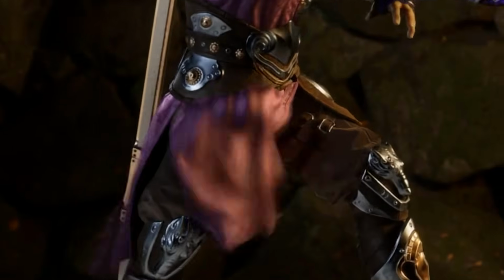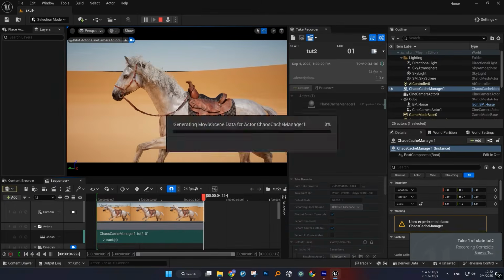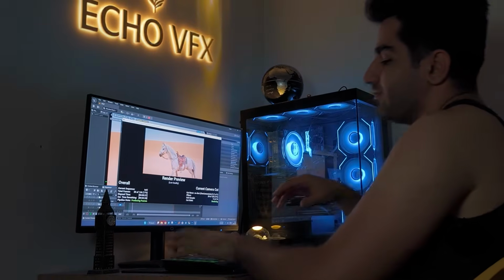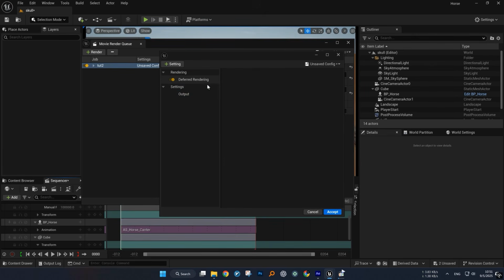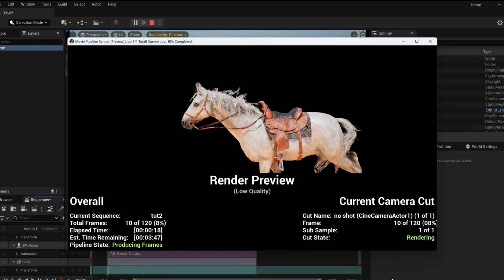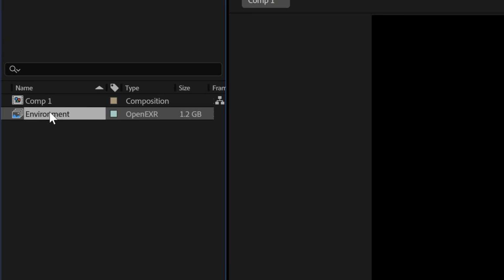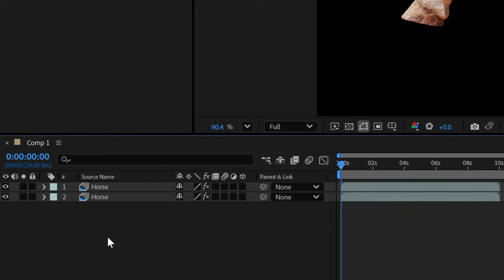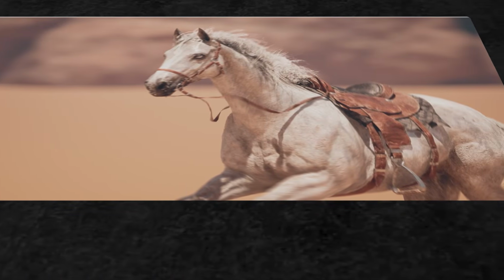UE5 Hair & Cloth Physics Makes You Crazy? (The Fix is Here!)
Struggling with broken hair and cloth physics in Unreal Engine 5? This UE5 tutorial provides the ultimate fix for physics glitches, flickering, and explosions caused by Anti-Aliasing (TSR, TAA). Stop physics clipping and jittering in your cinematic renders for good!

In this comprehensive guide, we'll dive deep into why your character's hair and clothing physics break when Anti-Aliasing is enabled in UE5. I'll show you the common "solutions" that don't actually work and then reveal a definitive workflow: rendering from Unreal Engine without AA and adding flawless motion blur in Adobe After Effects. This method guarantees a clean, professional result for your UE5 cinematics, animations, and short films.

✅ What you will learn in this video:
- The real reason behind physics issues with Anti-Aliasing.
- Why other methods fail to fix the problem.
- Step-by-step guide to rendering without Anti-Aliasing.
- How to add perfect Motion Blur in After Effects to complete your shot.

⏰ Timestamps:
00:00 - The Problem: Before & After
00:23 - Why Physics Breaks?
01:35 - Common "Fixes" That Don't Work
03:10 - The Real Solution: Unreal Engine Part
07:20 - The Real Solution: After Effects Part